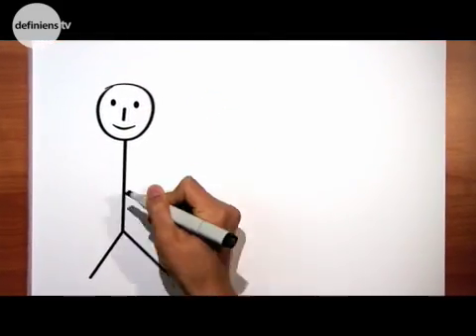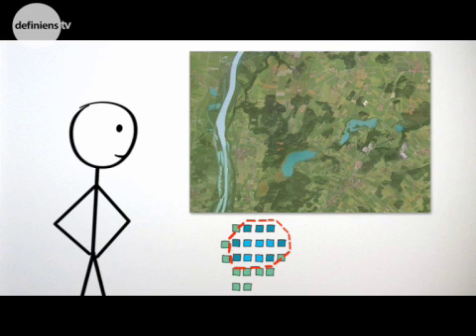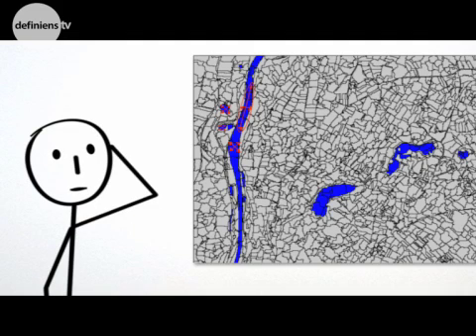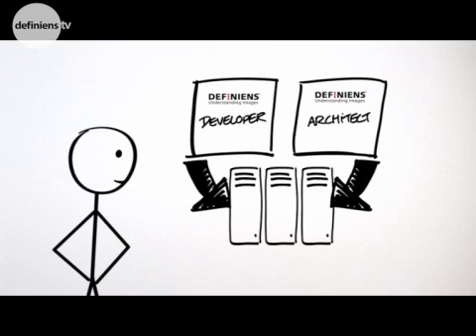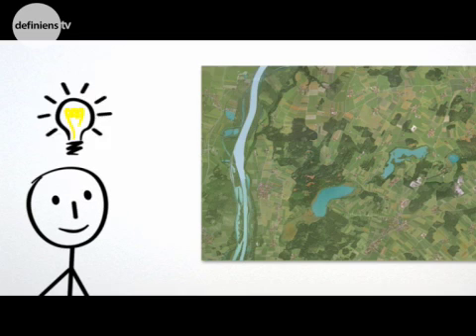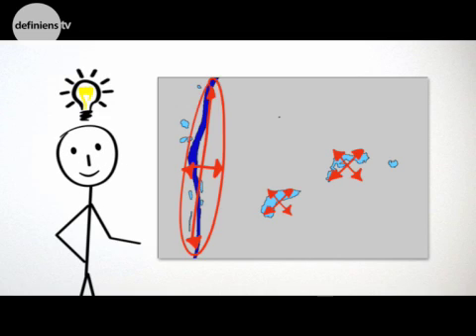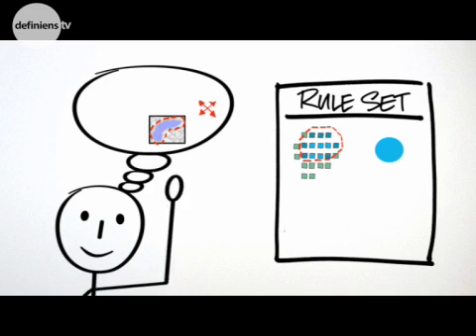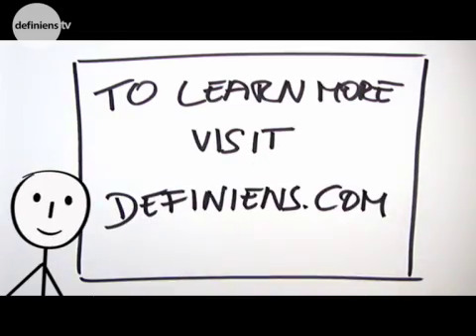Object Based Image Analysis made easy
A fun and informative introduction to the fundamental concepts and technologies in object based image analysis